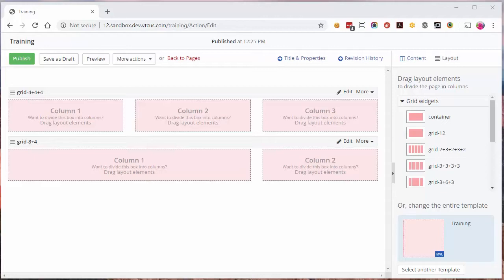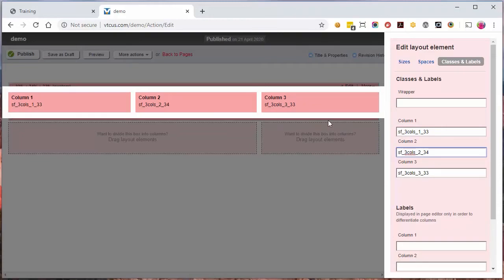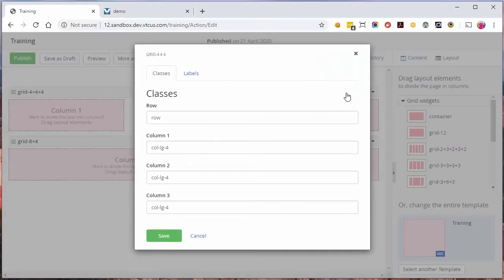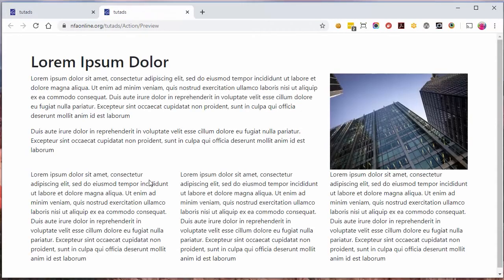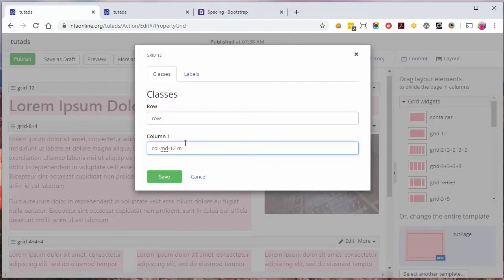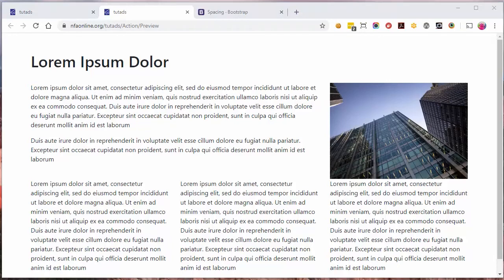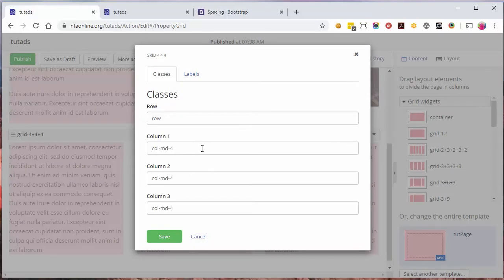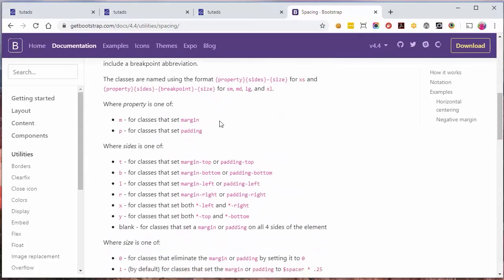Styling Layout Blocks in Sitefinity With Bootstrap